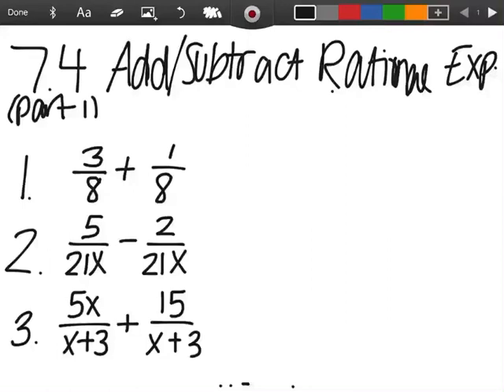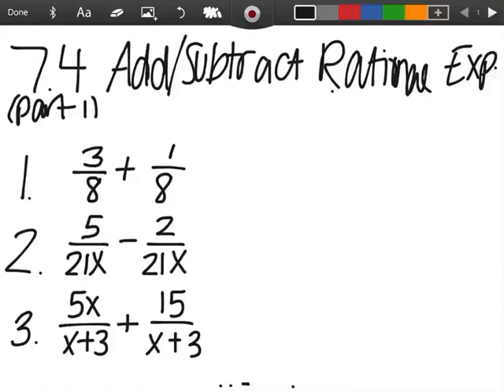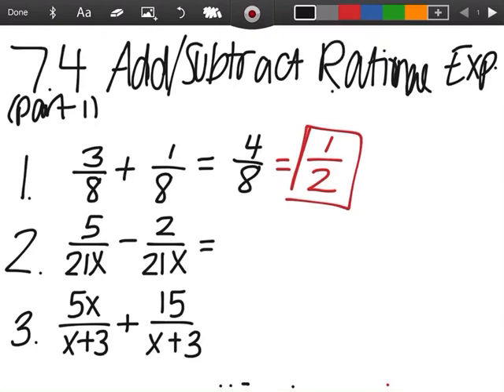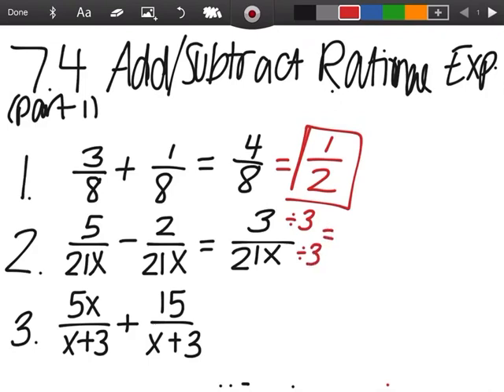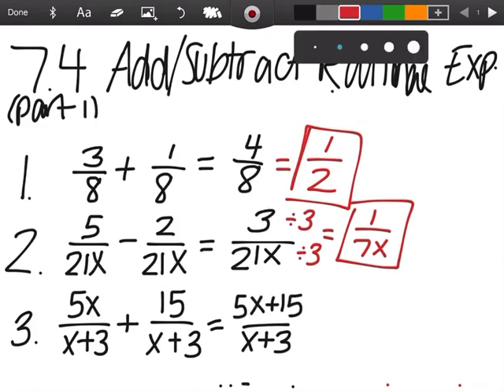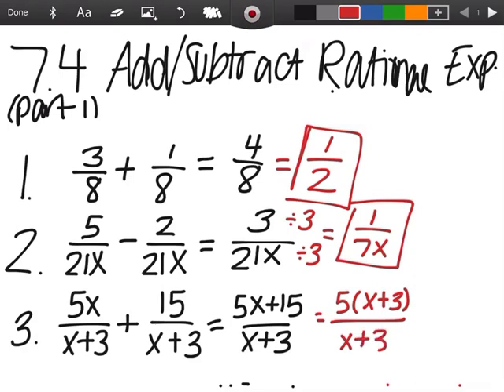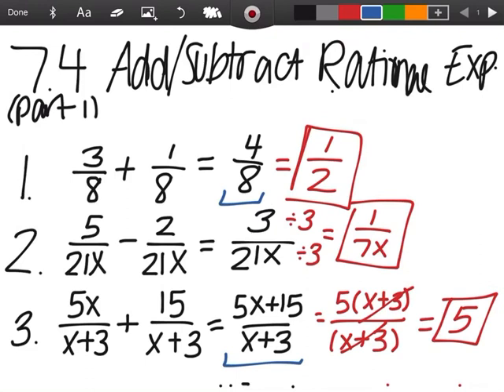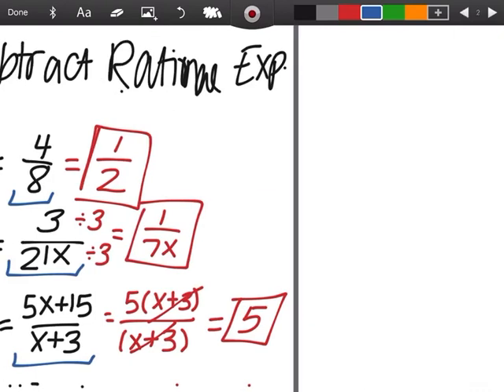7.4 Part 1 (Add/Subtract Like Denominators)